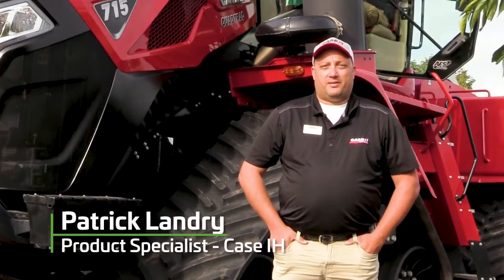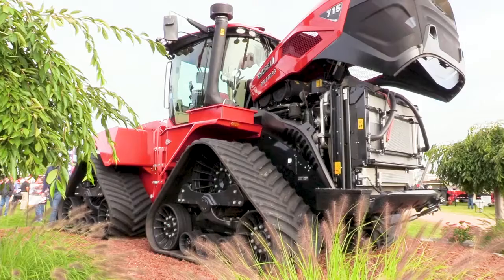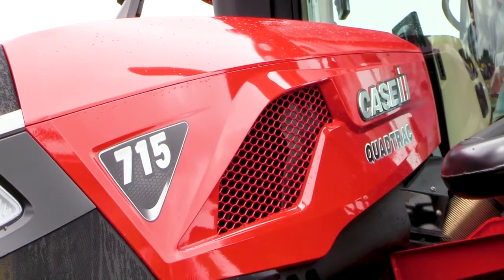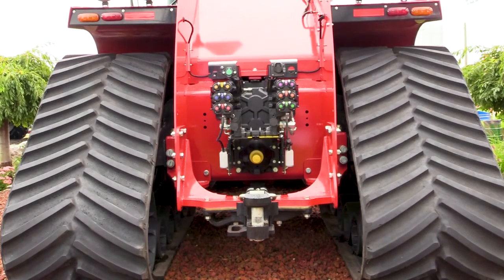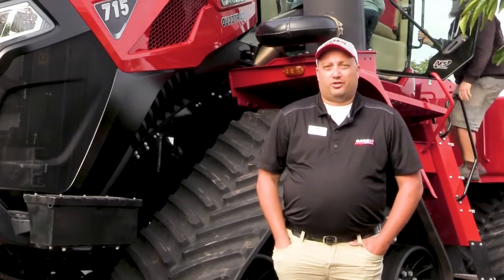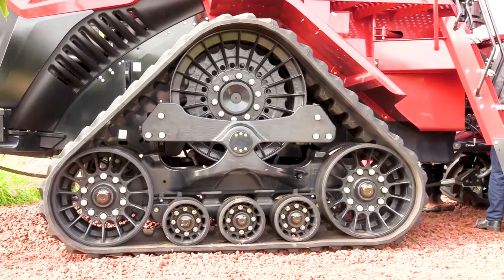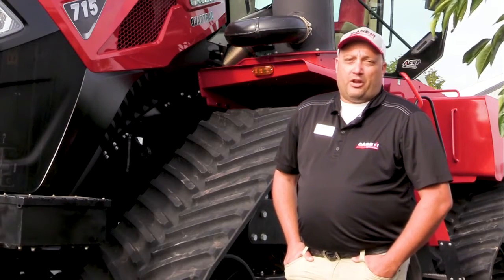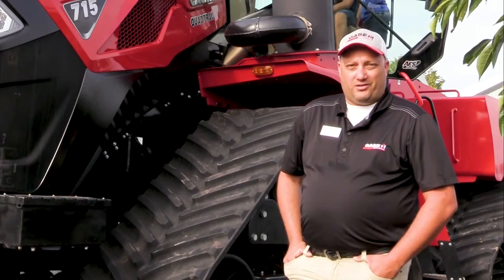The NEW Case IH 715 Steiger Quadtrac Tractor (Part 1) | AgDealerTV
Introducing the New 715 Steiger Quadtrac tractor from Case IH with the peak power of 778 HP, the most powerful in its class. Plus, it has a 15.9 litre engine with powerboost!  A Case IH Product Specialist tells us everything we need to know.

00:00 Introduction
00:13 New Case IH 715 Steiger Features
00:36 Power Boost
02:54 Traction/Track System Enhancements
03:22 Fuel Capacity
03:48 Working Lights